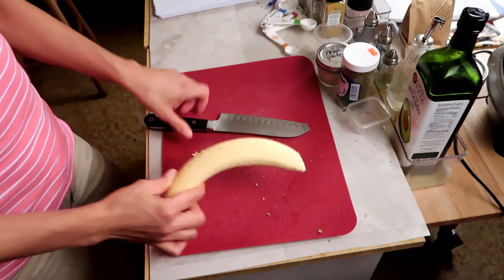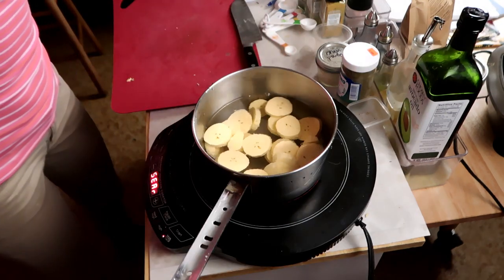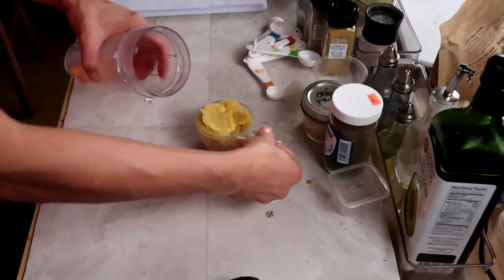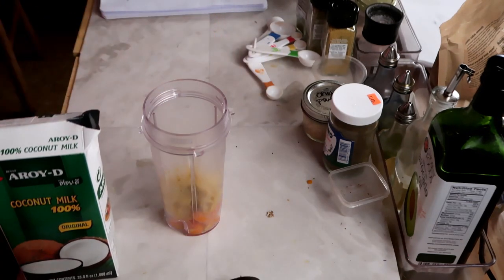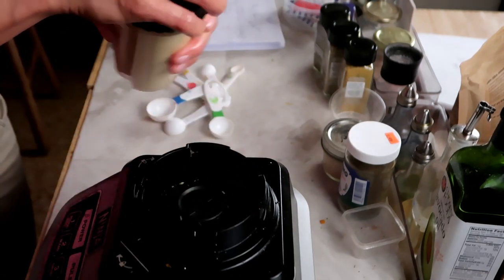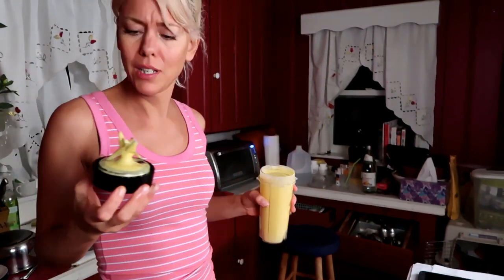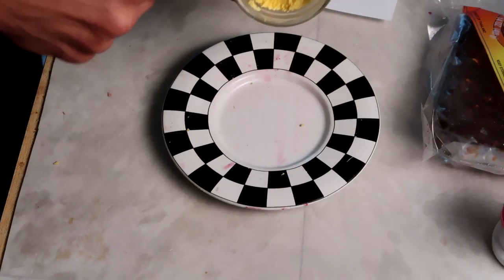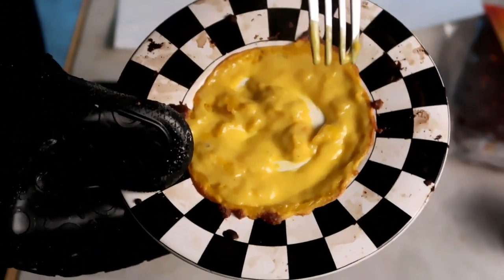AIP Queso Cheese Sauce! (Vegan)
QUESO sauce!  My favorite AIP cheese yet!  This one is simple, EASY and SO good!  No gelatin or agar required!
Recipes include AIP compliant versions of: Bread, Pasta, Lasagna, mustard, ketchup, no-cook marinara, hot sauce, baked beans, cheese sauce, ranch dressing & more!

This recipe was featured in the Pheonix Helix AIP Recipe Round table!

Do you have an autoimmune disease like Alopecia, Arthritis, MS, Celiac, Hashimoto's, Psoriasis, Grave's disease, Crohn's, Ulcerative colitis, Lupus, Type 1 diabetes, Myasthenia Gravis, Addison's, Endometriosis, Fibromyalgia or chronic Lyme disease??

Do you have Leaky gut?  Brain fog?  Fatigue? IBS? Multiple food intolerances?

The Paleo Autoimmune Protocol, aka AIP has proven potential to reduce your symptoms and even put you into remission!

I’m Stacey. I’m an ACE certified Health Coach and P.T. as well as a Certified AIP coach through Mickey Trescott and Angie Alt’s practitioner program.

I put my celiac, leaky gut, & chronic fatigue into full remission with AIP.  I have also suffered from alopecia, anxiety and brain fog which I controlled through diet and lifestyle changes.

I started AIP in November 2015 and have learned so much on my journey that I want to share with you!

(I have since been able to reintroduce some nuts, seeds, seed- based spices, etc but I keep my YouTube recipes 100% AIP elimination phase compliant for you guys!)

I do AIP without a dishwasher or oven (or microwave!) and on a tight budget with very little spare time.

You will also find these videos helpful if you are on the Wahl’s Protocol, Bulletproof Diet or Whole30!

Always work with your physician when making dietary changes that could affect current health conditions, medications, etc.

Refer to Dr. Sarah Ballantyne’s book “The Paleo Approach” if you would like scientific explanations and references on the Paleo Autoimmune Protocol.

SEO:
Aip cheese
AIP cheese sauce
Paleo cheese
Vegan cheese
fake cheese
dairy-free cheese
dairy allergy
lactose free
plantain recipe
queso cheese
queso sauce
AIP mexican
AIP taco
AIP quesadilla
AIP lasagna
AIP pizza